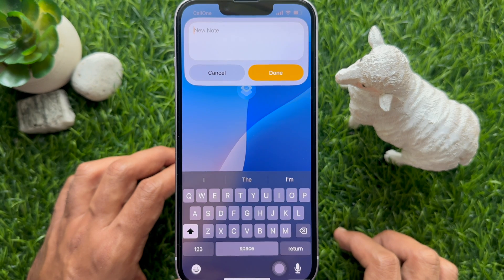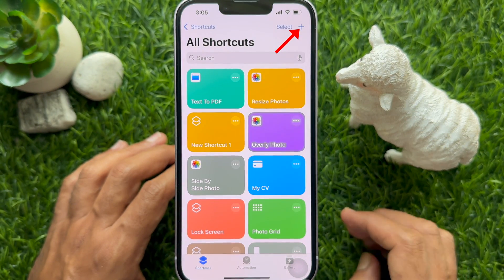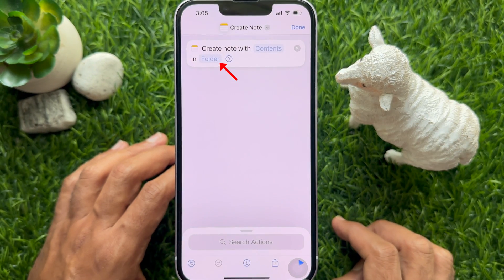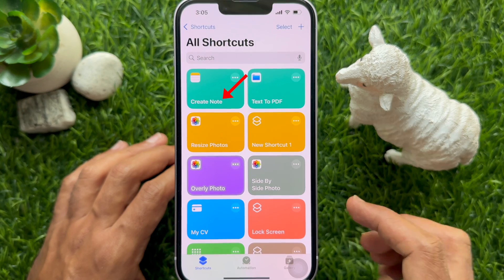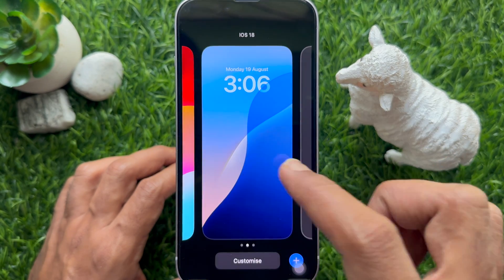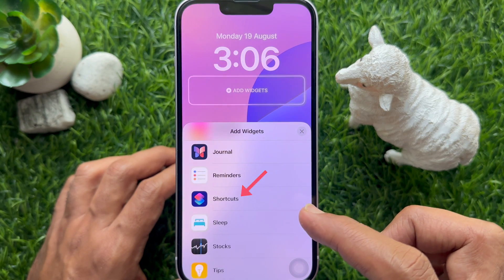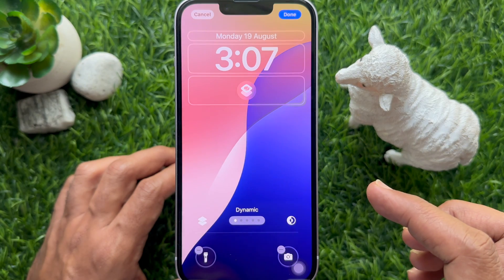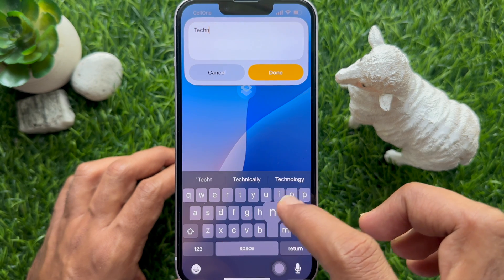How to Add a Notes Widget on iPhone Lock Screen to Create a New Note Quickly